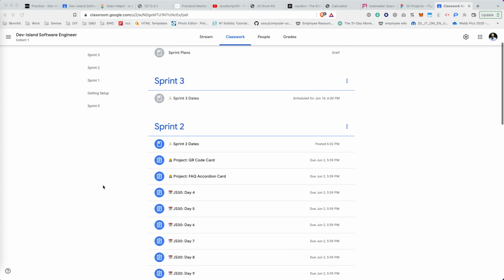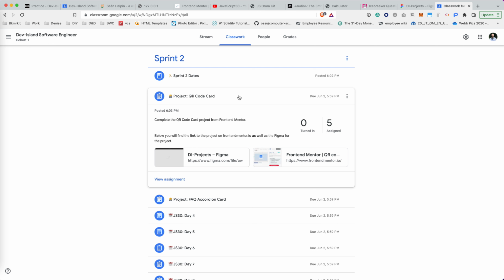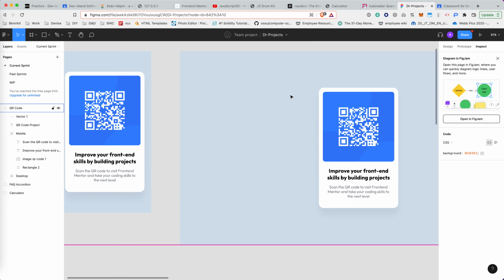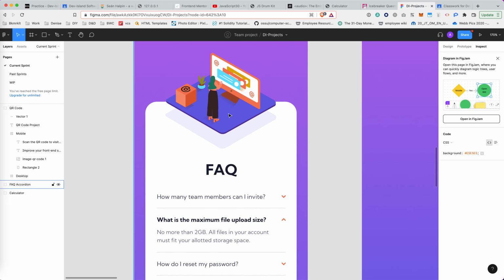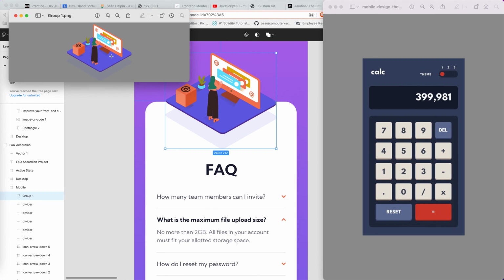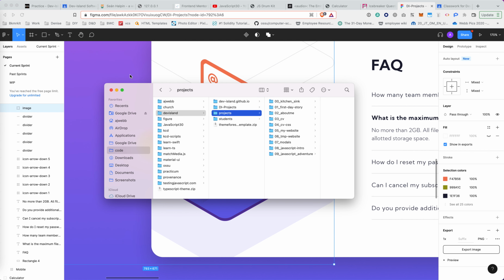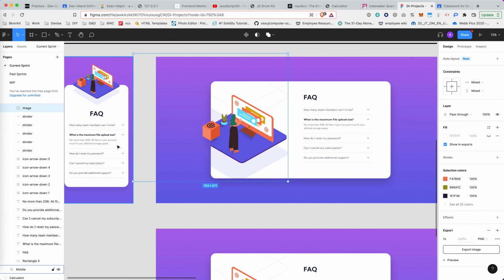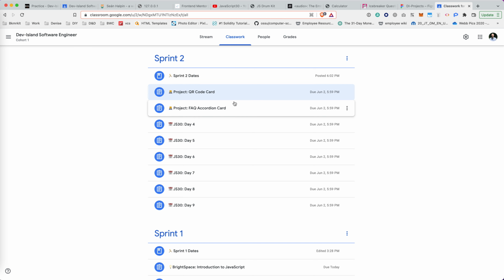Overview of Sprint 2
We go over the requirements for sprint 2 of Dev-Island's first cohort.